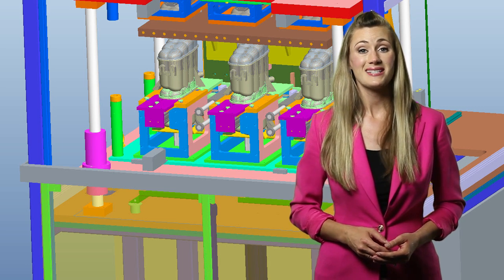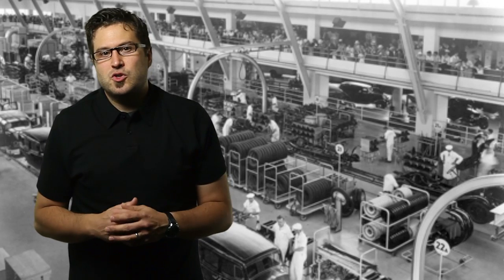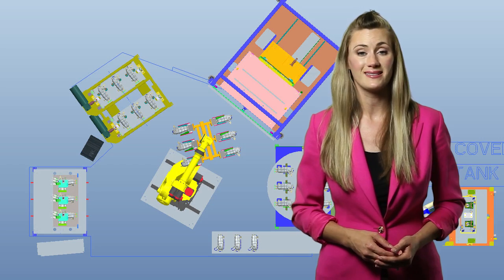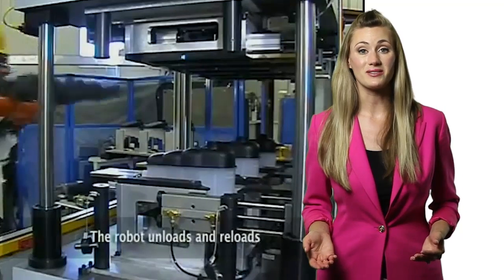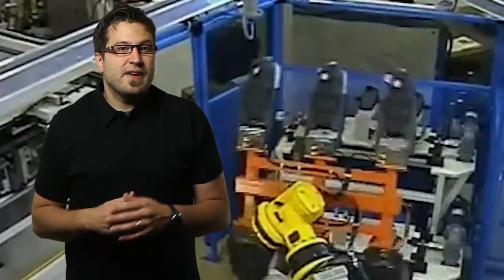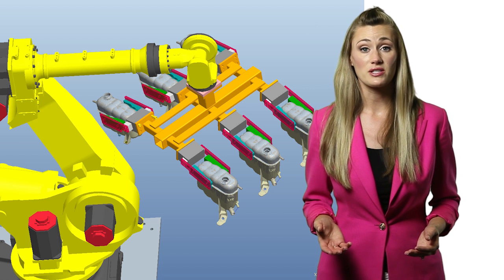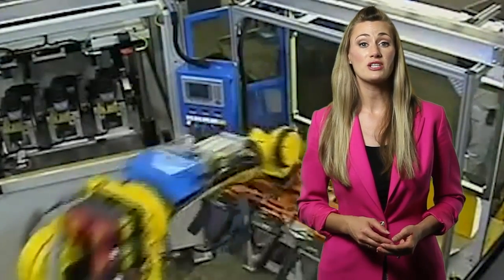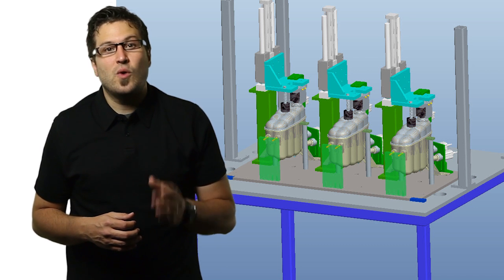Designing Machines that Make Machines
Whether you're producing plastic or metal products, you're likely using machines to shape them. In this episode of The Product Design Show, Vince and Allison talk to JR Automation Technologies about their design of an assembly line that manufactures coolant reservoirs for car radiators.